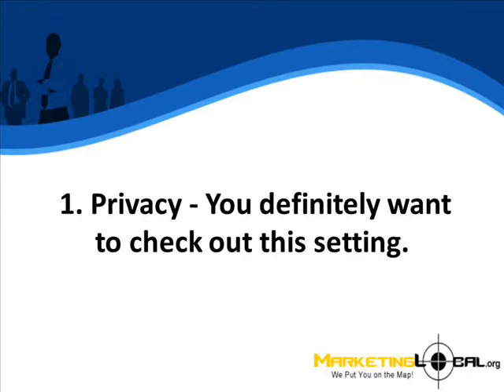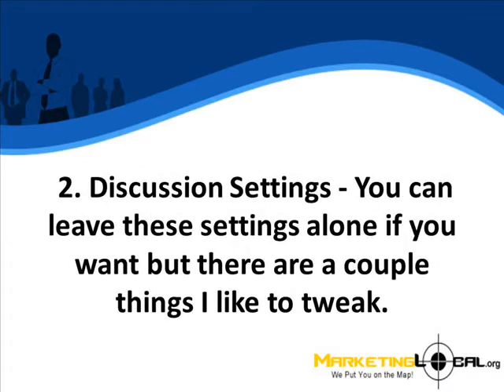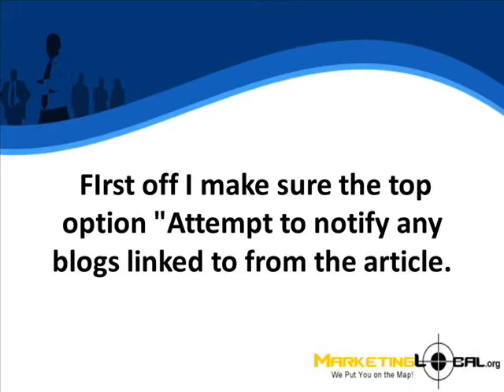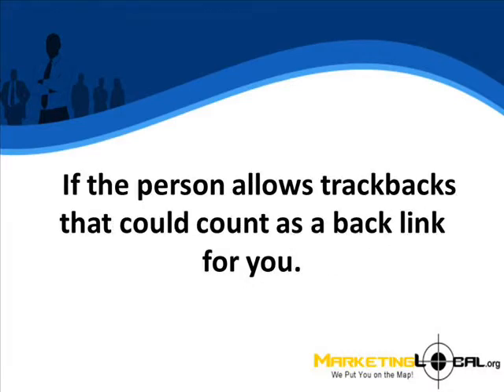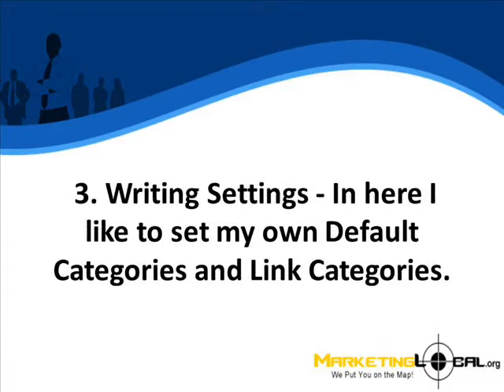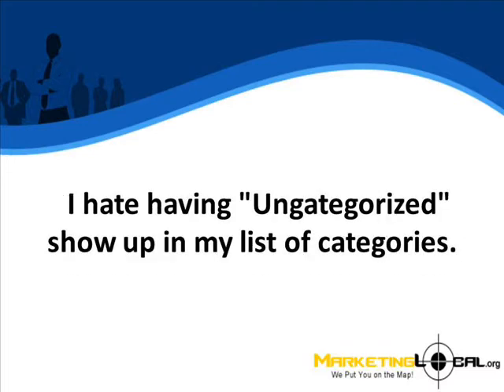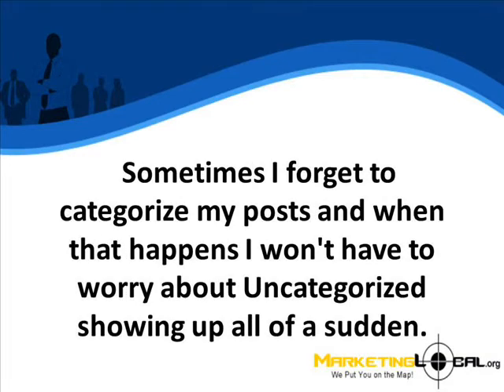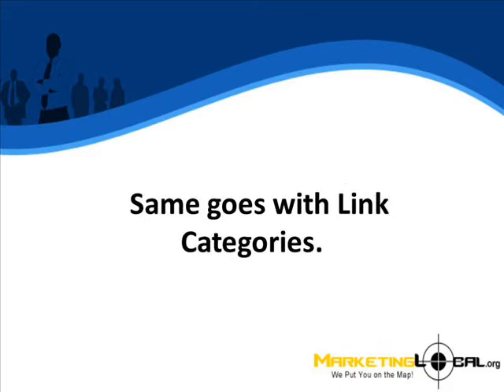Wordress Tutorial: Wordpress Settings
Wordpress tutorial covering installation and everything that you wanted to know about Wordpress Settings. Wordpress Settings tutorial to make your blog come alive.